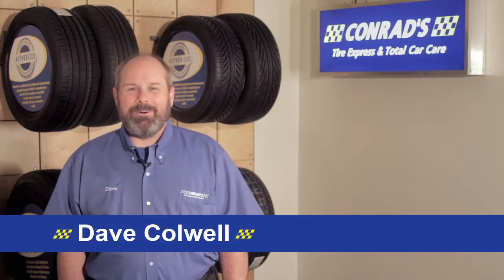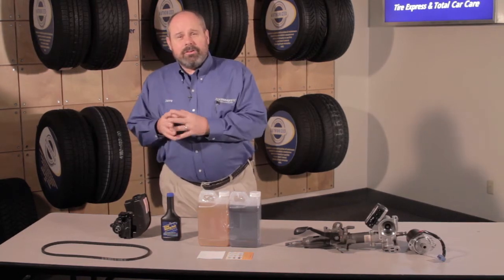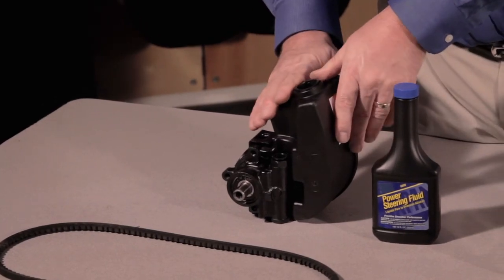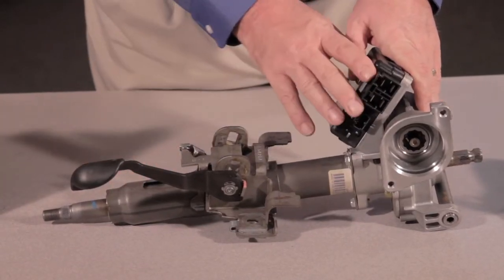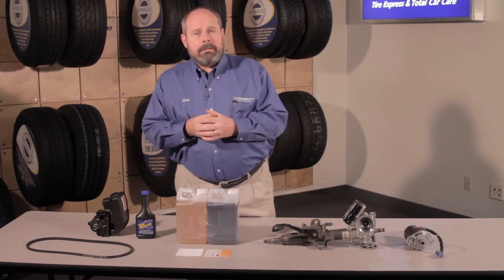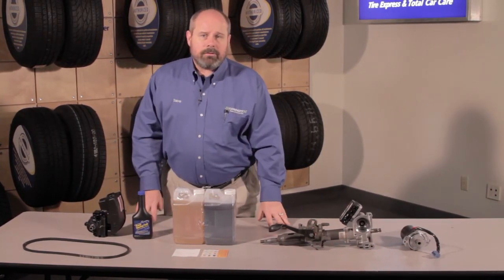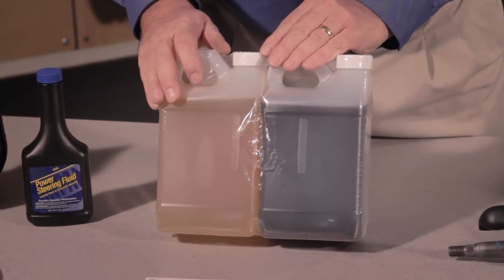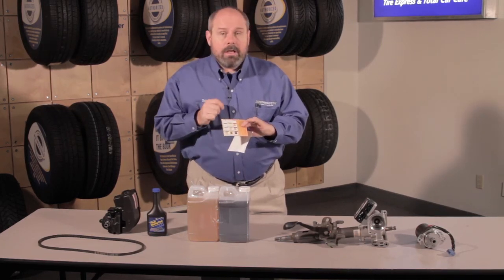Power steering: How power steering helps you drive your vehicle.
Learn about how power steering or power-assisted steering assists in the operation of you vehicle.